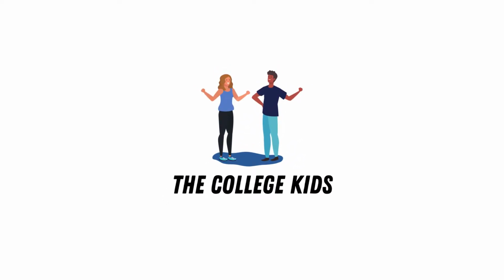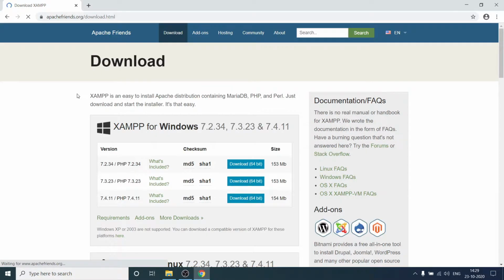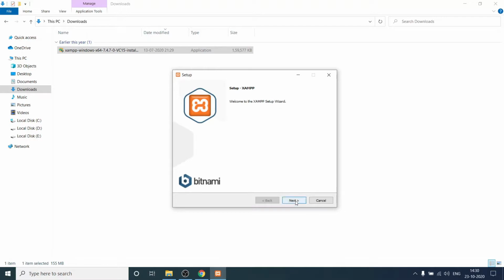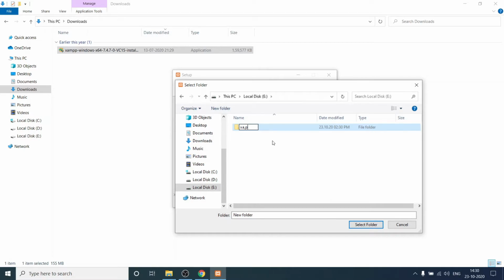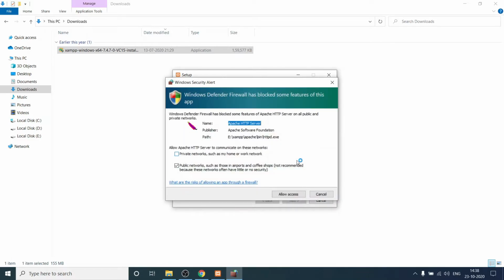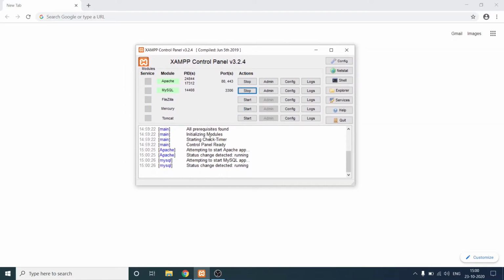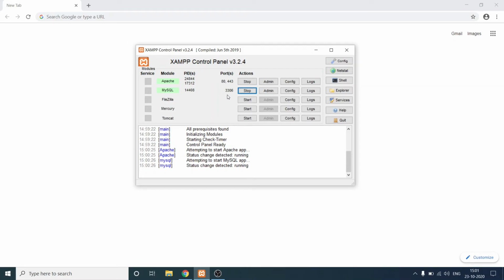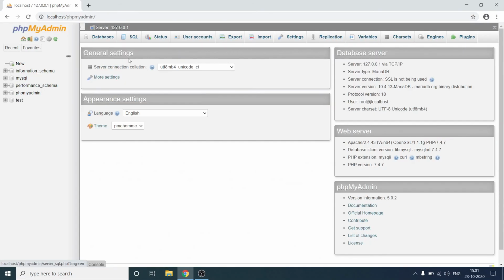Installing XAMPP on Windows 10 | Install Apache2, MySQL, PHPMyAdmin and PHP on Windows using XAMPP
How to download and install XAMPP on your Windows machine, which includes installation of Apache2 server,  MySQL database, PHPMyAdmin and PHP.

Join our WhatsApp community for exclusive resources, troubleshooting and to participate in our polls